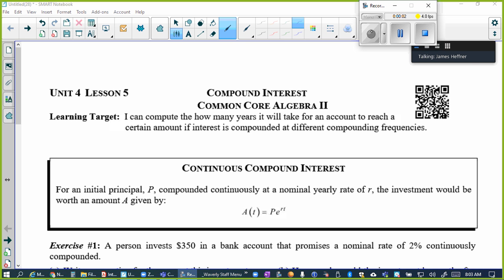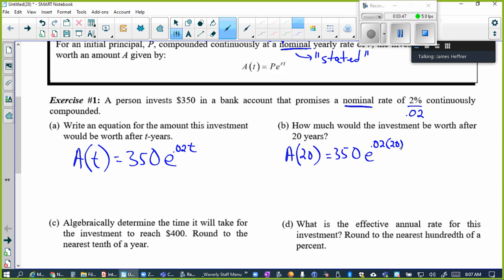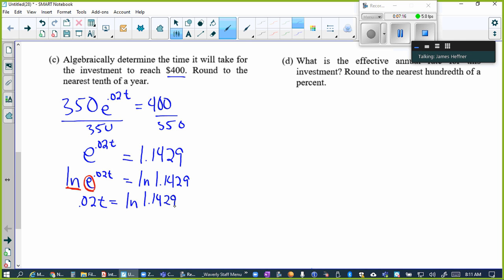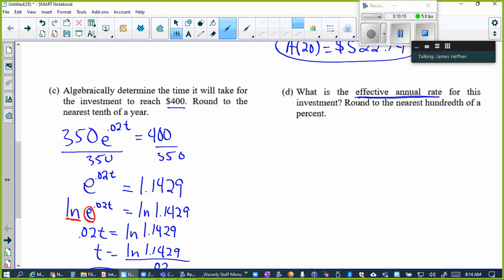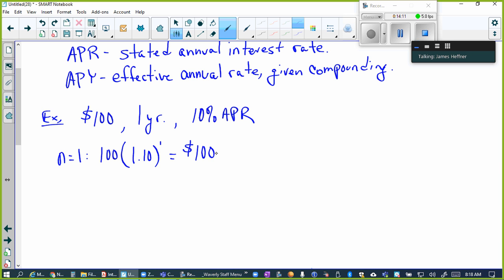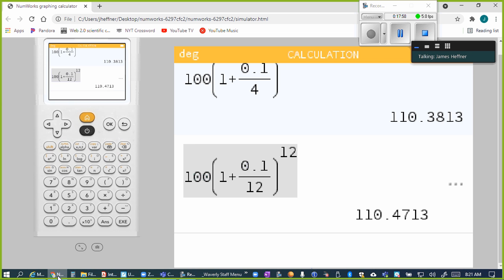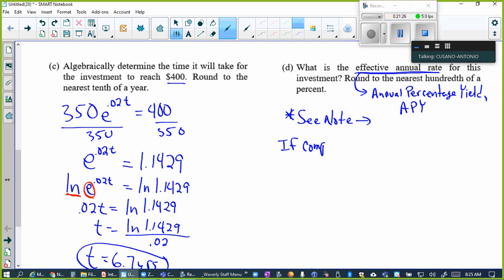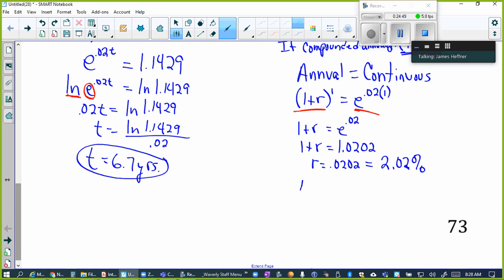Unit 04 Lesson 05 Video Lesson